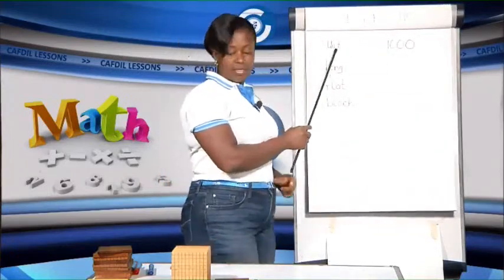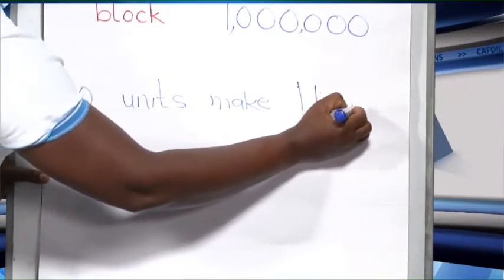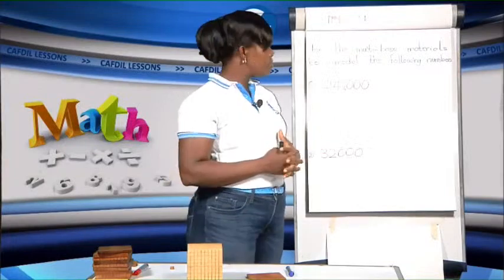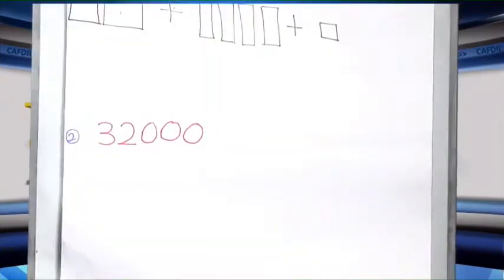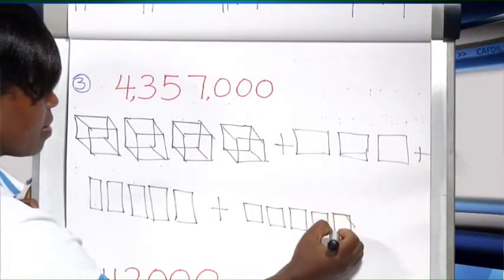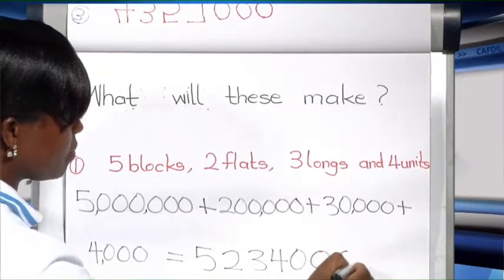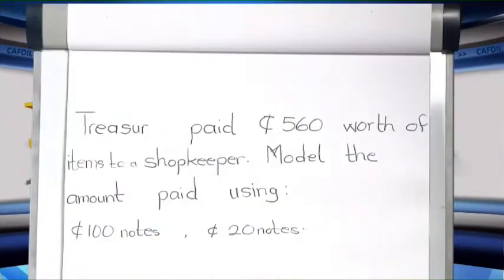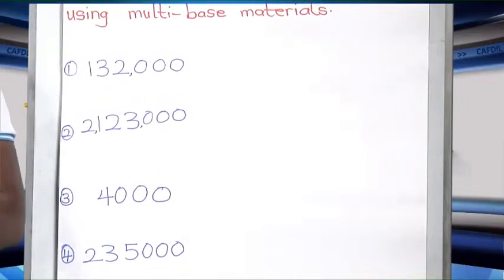CAFDIL LESSONS: Mathematics Basic Five (Numbers 1)